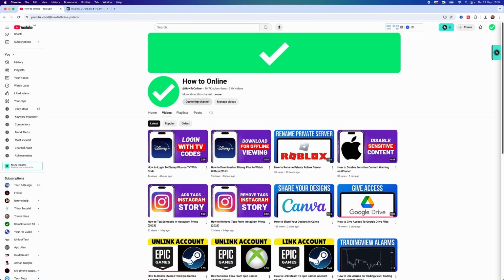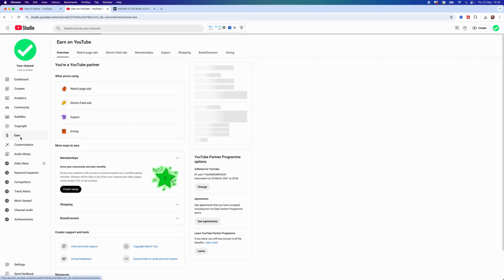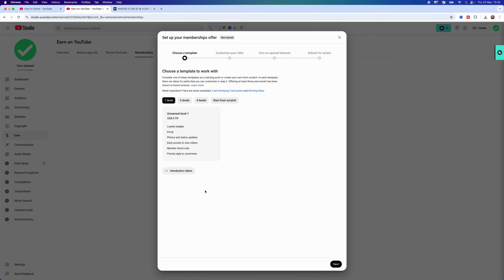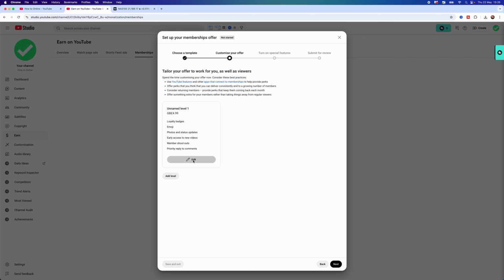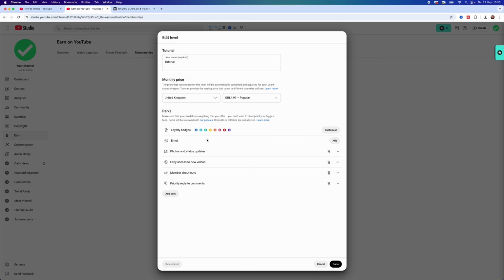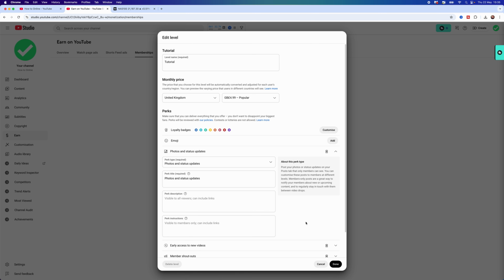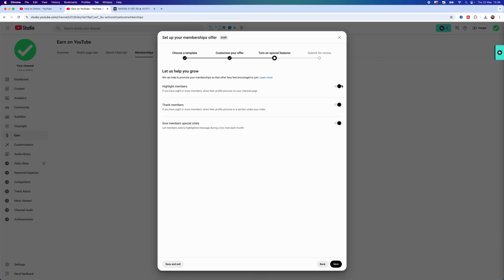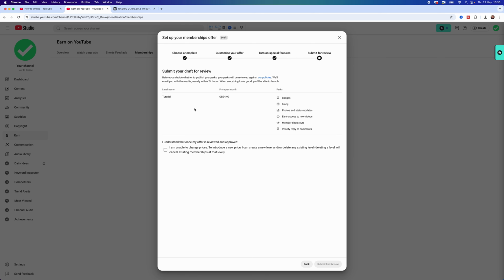How to Get Join Button on YouTube Channel 2025 | YouTube Memberships Setup Tutorial